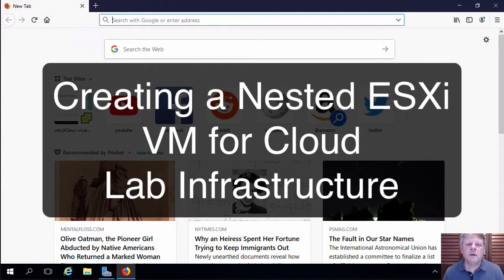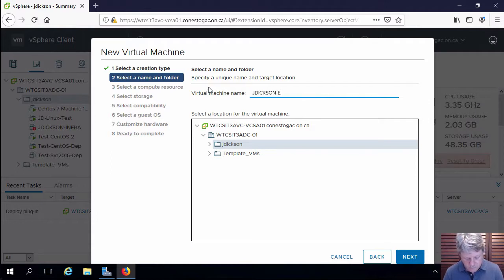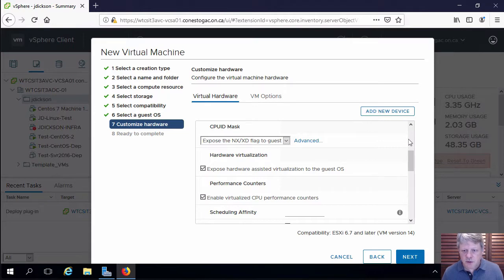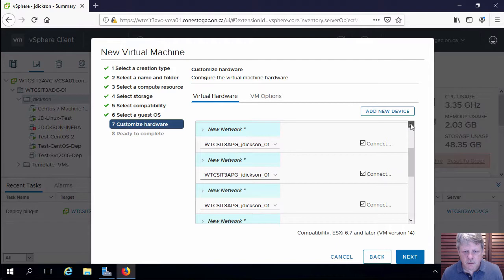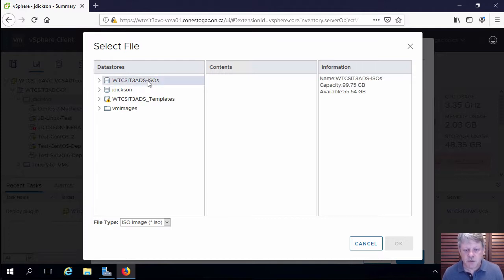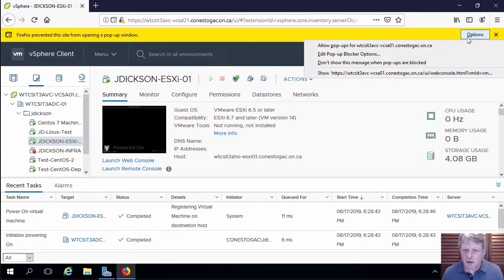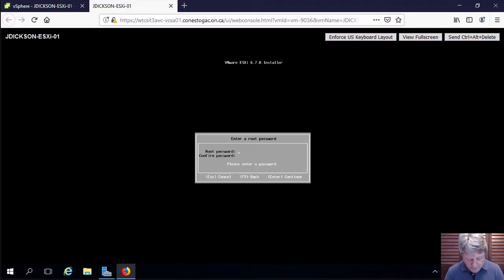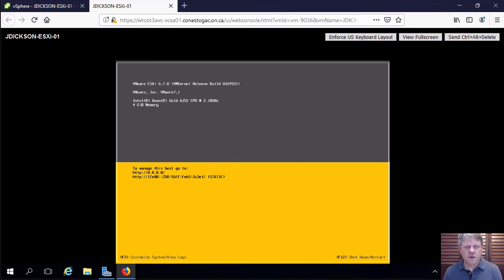Create Nested ESXi VM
This video demonstrates creating a nested ESXi 6.7 VM in a vSphere infrastructure. This VM will be used as an ESXi host that is part of the lab setup in virtual infrastructure courses.